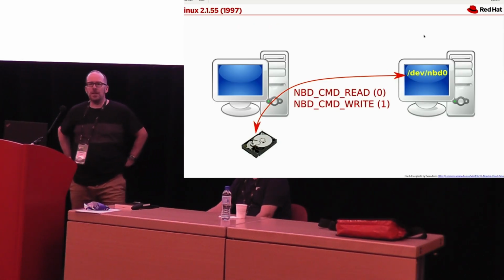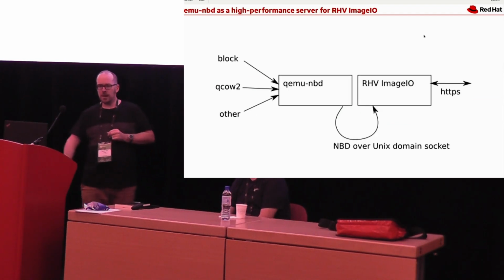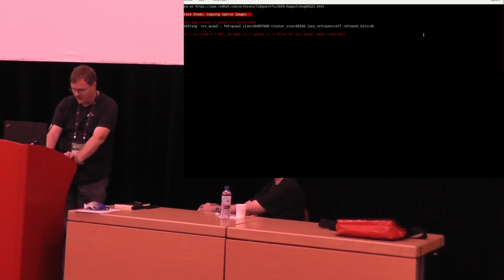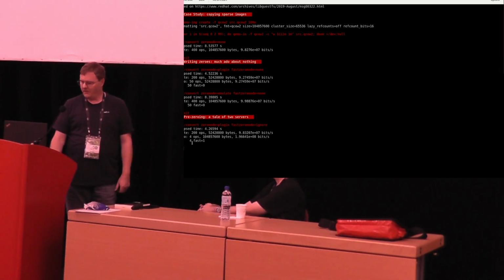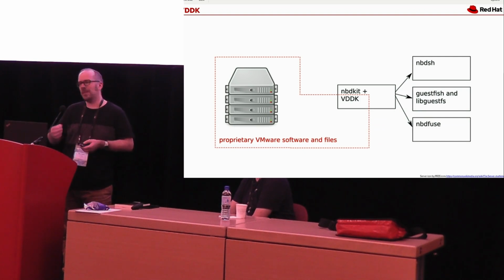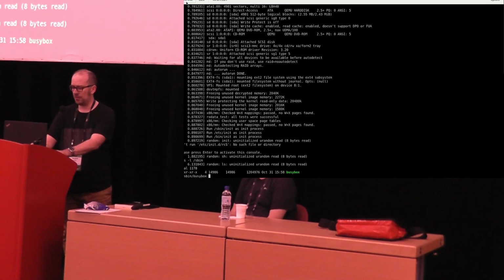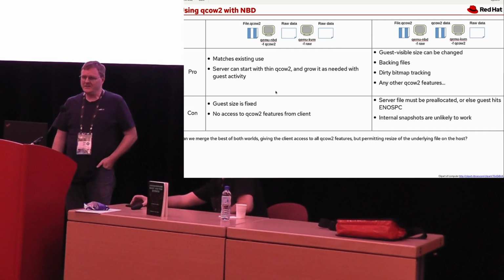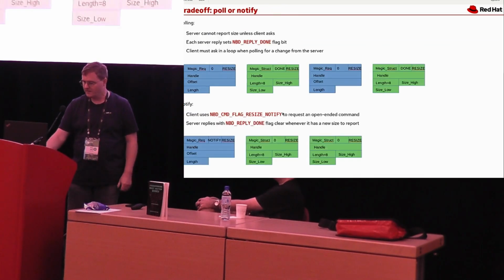[2019] Making the Most of NBD by Eric Blake & Richard Jones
The Network Block Device (NBD) protocol dates back to Linux 2.1.55 in April 1997, pre-dating iSCSI as a means for block device access of remote storage. However, in more recent years, the protocol has seen a revival as virtualization scenarios have used and extended its features for a variety of tasks.

This talk will cover recent developments: new commands (WRITE_ZEROES, BLOCK_STATUS, RESIZE), encryption support (X.509 certificates, TLS PSK), multi-connection throughput enhancement, underlying protocol improvements (structured replies, 64-bit requests), and standardization efforts for a common URI naming representation.

Richard Jones and Eric Blake will also discuss performance improvements, and userspace libraries for easier integration of the NBD protocol into other projects (nbdkit, libnbd). A demonstration of some interesting nbdkit plugins and filters will tie it all together.

Richard Jones
Red Hat
Software Engineer

Richard Jones is a software engineer at Red Hat, working on virtualization and emerging technologies. He has contributed extensively to libguestfs and virt-v2v. He has spoken in past KVM Forums, and most recently about nbdkit at FOSDEM Feb 2019.

Eric Blake
Red Hat
Software Engineer

Eric Blake is a software engineer at Red Hat, working on block device management in virtualization. He has contributed extensively to qemu and libvirt. He has spoken in past KVM Forums, most recently about incremental backup through libvirt at KVM Forum Oct 2018.